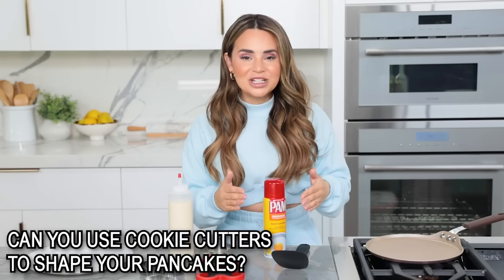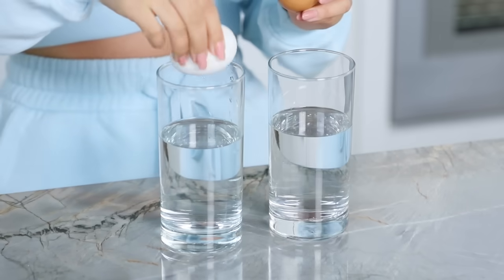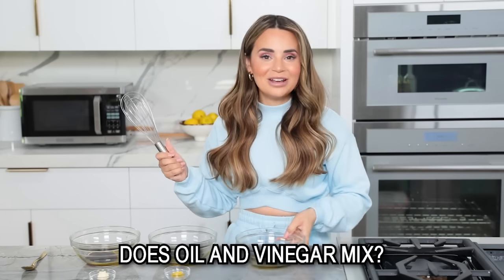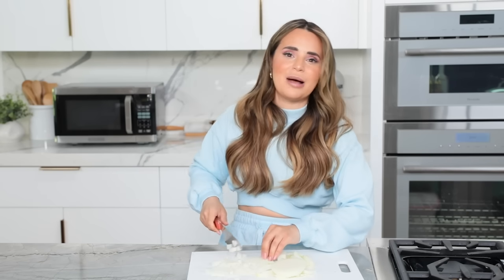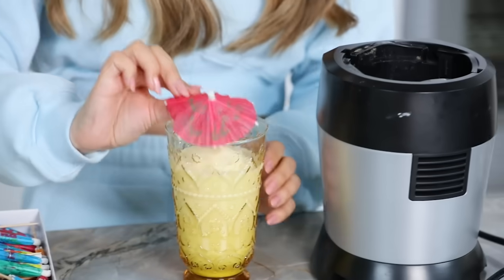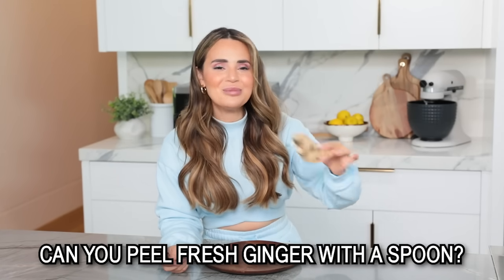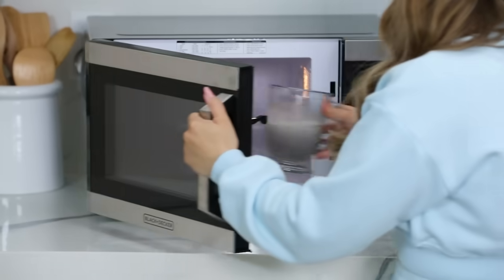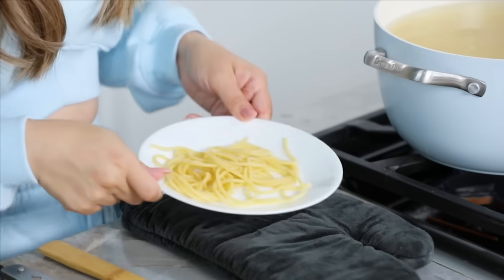Busting The 24 WORST Baking and FOOD MYTHS!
What other Food Myths should I try??

I had so much fun Testing all of these Food Myths! Some of them were busted but some of them were surprisingly True! I had never tried these tips and tricks before and couldn't believe how much one of them will save me so much time in the kitchen!